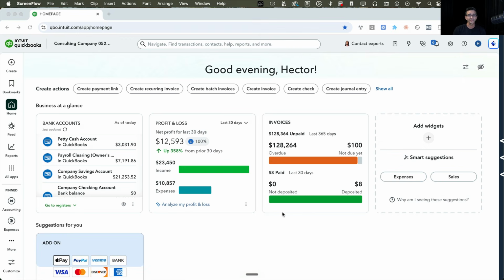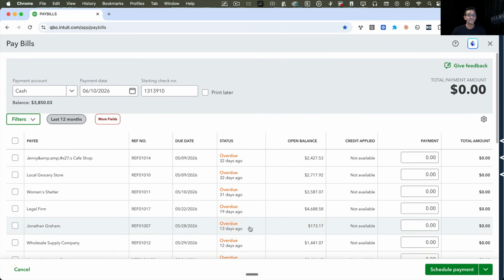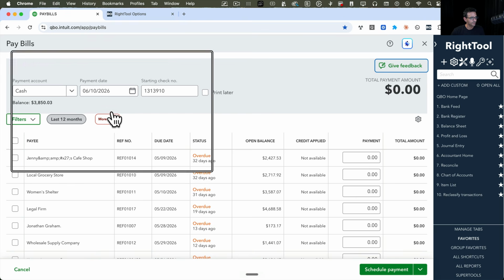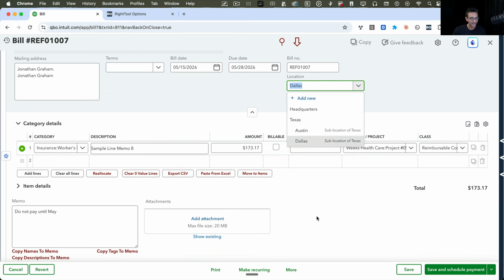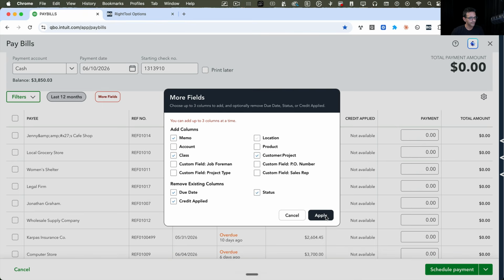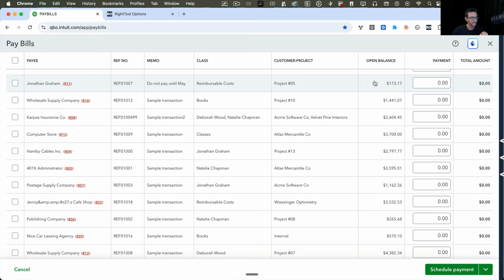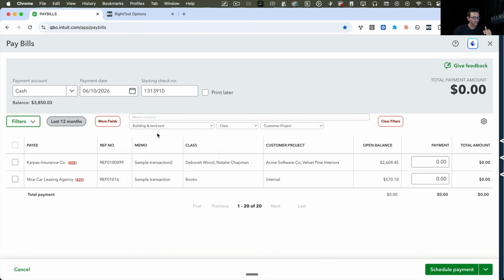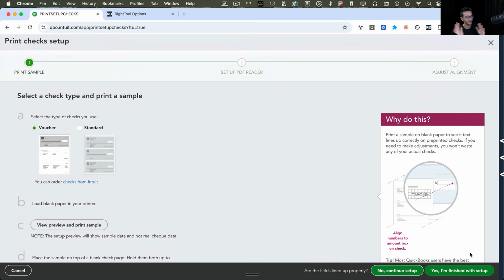IMPROVED BILL PAY SCREEN! in QuickBooks Online +@righttool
Note: PRO edition is required for this specific feature shown in this video